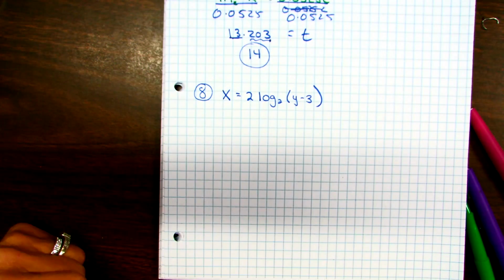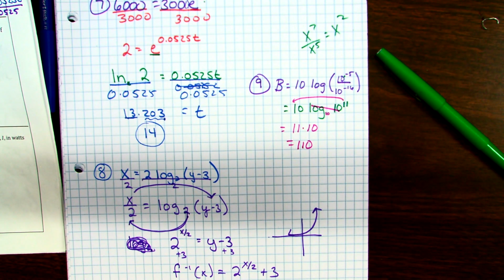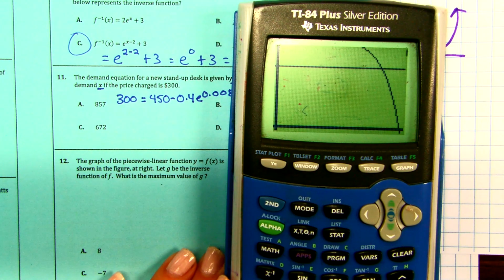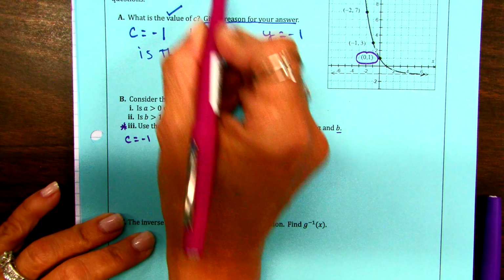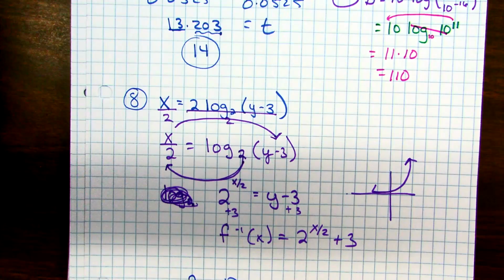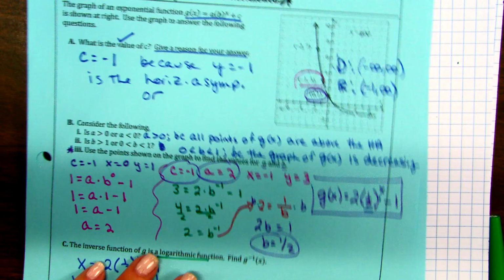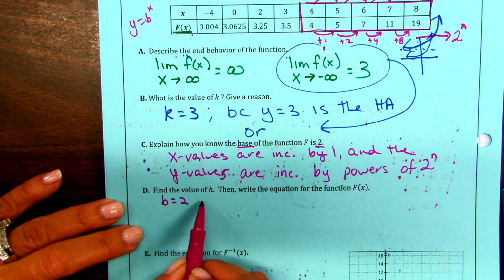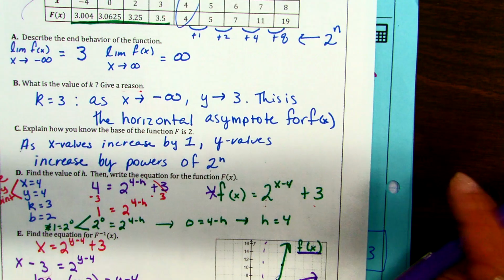2 8 2 12 TEST REVIEW CALC MCQ AND BOTH FRQ